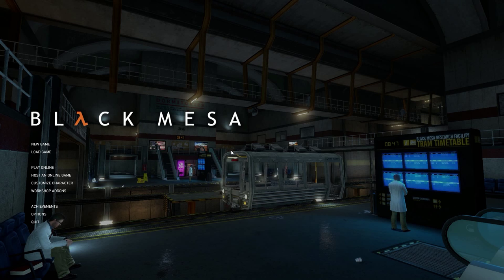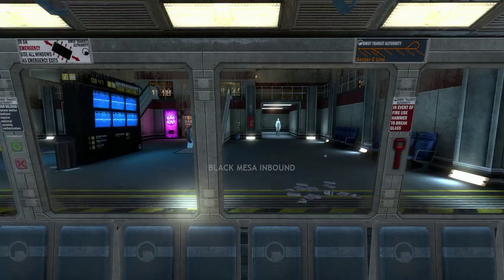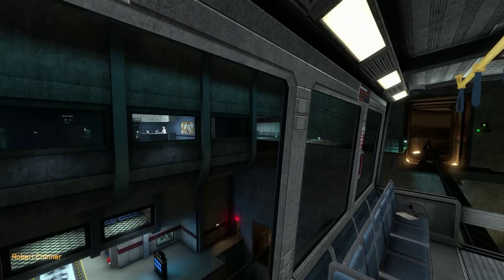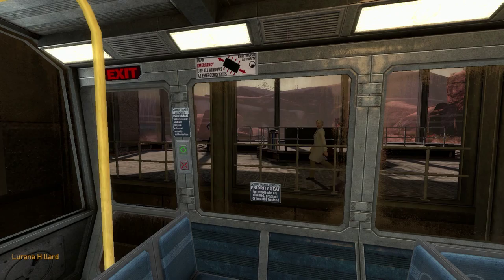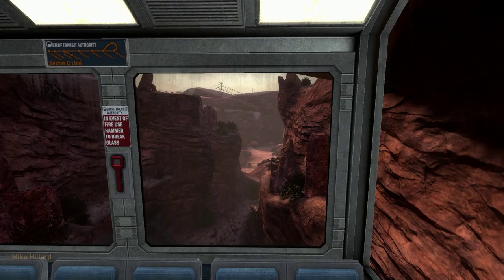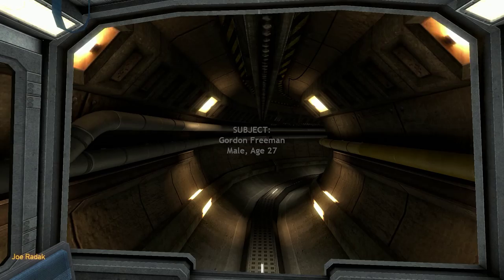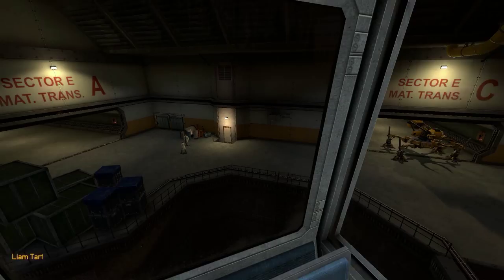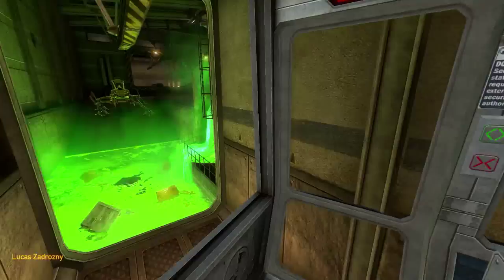Let's Play Black Mesa Steam Release! - Part 1 - Late For Work Again!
Welcome to the Black Mesa Let's Play that we have all been waiting for! Finally Black Mesa Steam Edition has been released and I decided to remake the let's play at 60fps and experience the Half Life reboot once again! Enjoy!